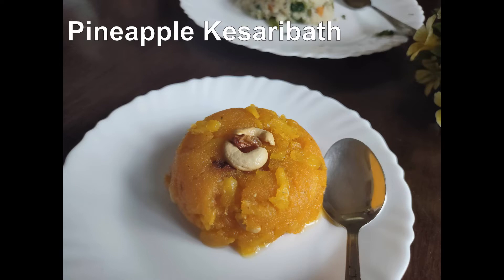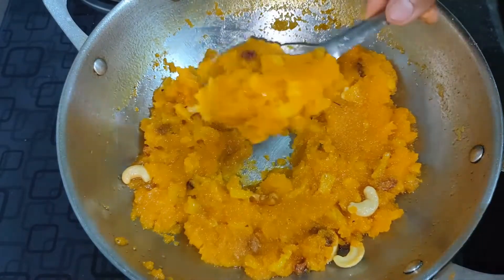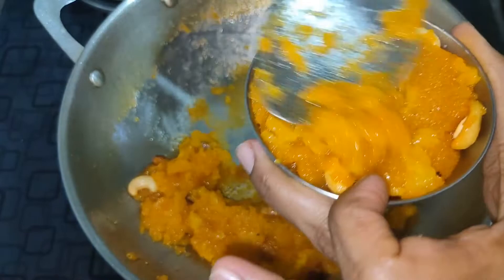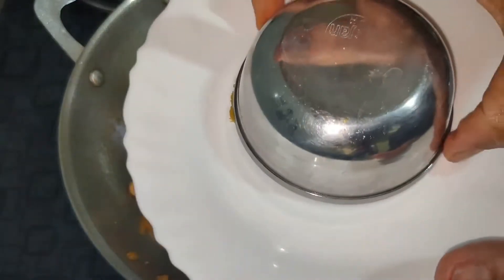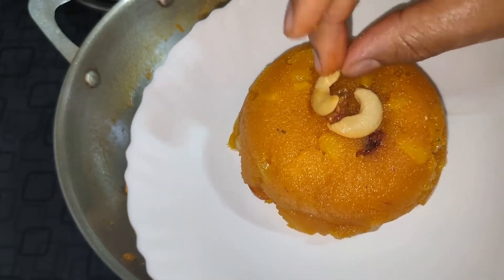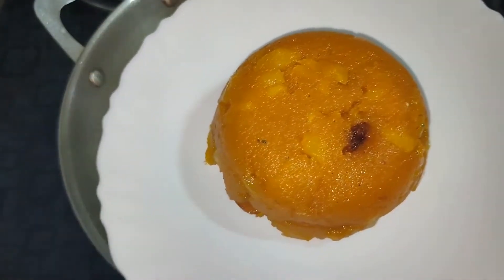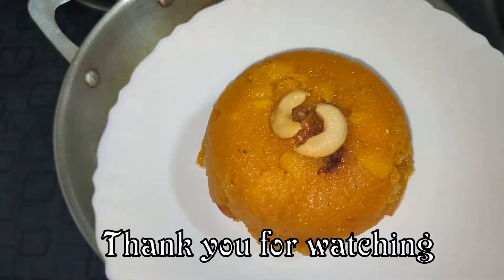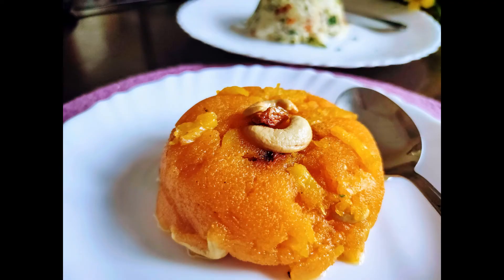kesaribath | pineapple kesaribath | pineapple ksheera | ಪೈನಾಪ್ಪಲ್ ಕೇಸರಿ ಬಾತ್ | ಶೀರಾ | ಕ್ಷೀರಾ recipe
Pineaaple kesaribath or ksheera is popular south Indian sweet. it is very easy to make. this is simple and delicious desert has fluffy and texture with delicate flavors of cardamom and ghee. Slight tangy flavor of pineapple will enhance the taste of kesaribath.

Ingredients:
Rawa/ semolina: 1/2 cup
sugar : 1/2 cup
pineapple : 1/2 cup
food color : 1/2 tsp
water : 3/4 cup
cardamom powder : 1/4 tsp
ghee : 1/4 cup + 2 tbsp (for frying cashews and raisin)
cashew : 10 -15 nos
raisins : 10 - 12